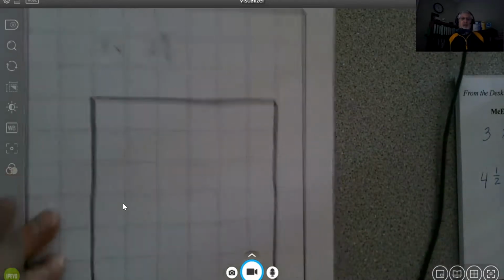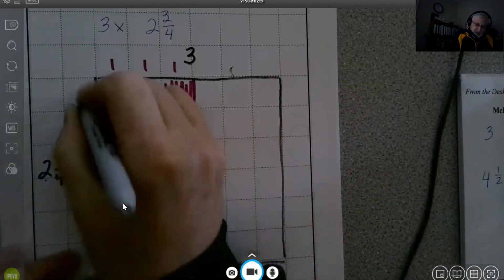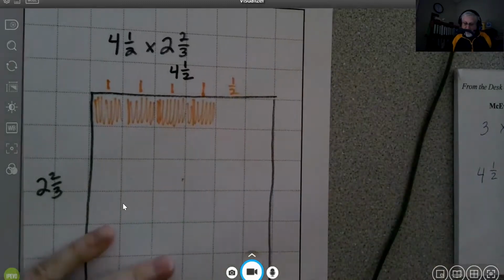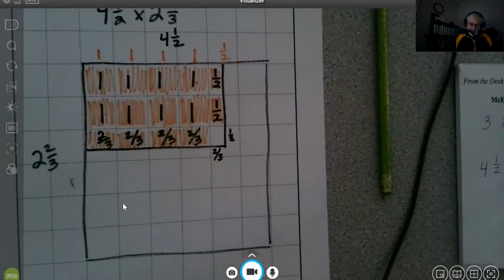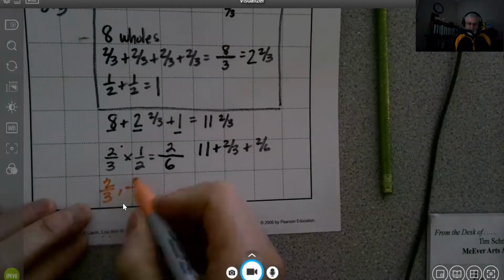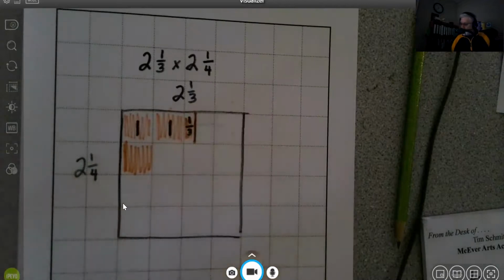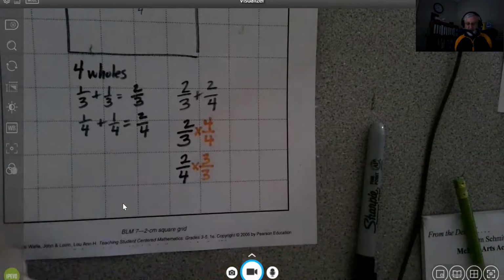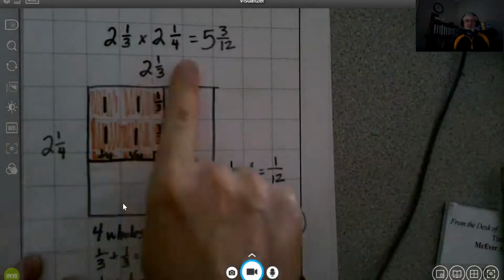5th Grade-08.06-Multiplying a Mixed Number by a Whole Number & a Mixed Number using a Model